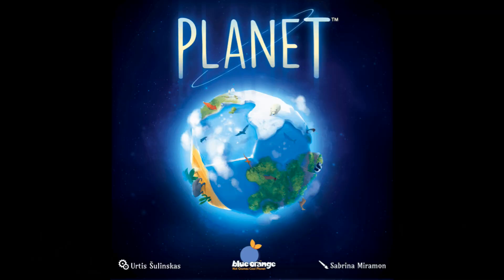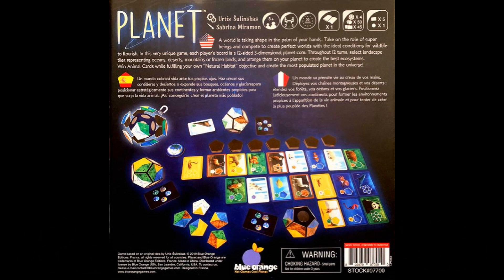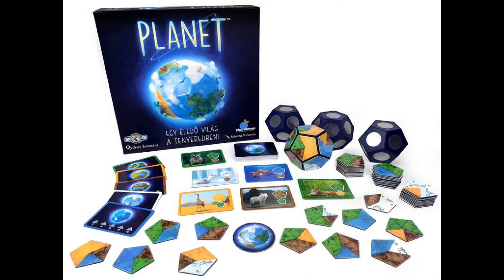Planet ►►► dear boardgame industry: more giant dodecahedrons please!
A Rahdo Rapid Review of the boardgame Planet.